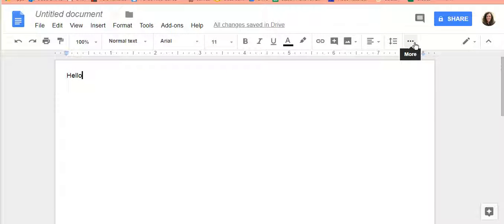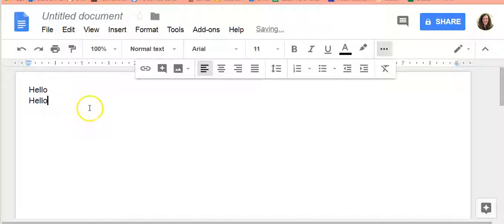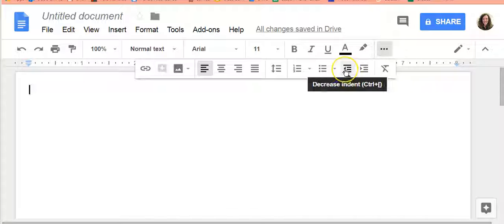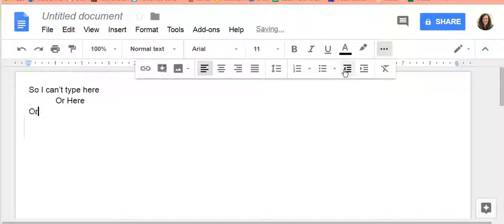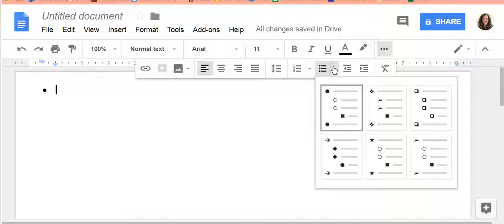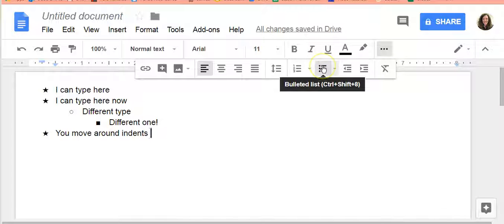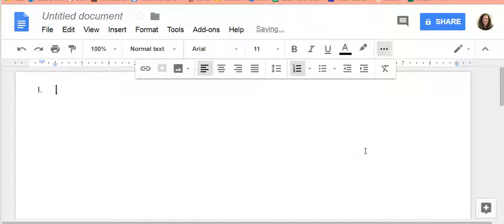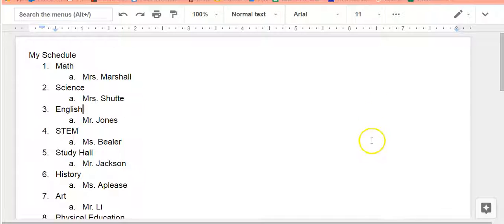Step 7 Bullets & Numbering